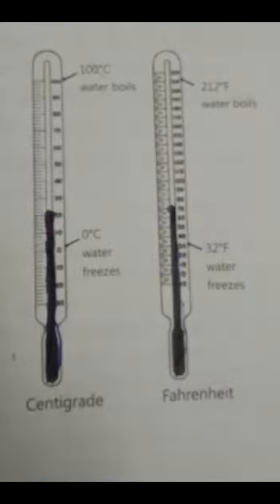SVM CBSE || STD 5 ll Maths L 10 Measurement (part 8)